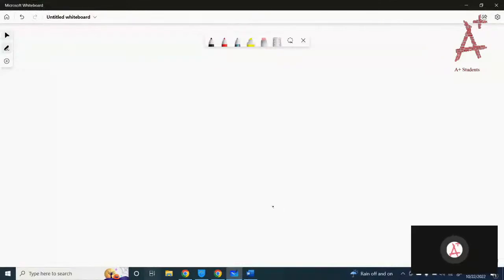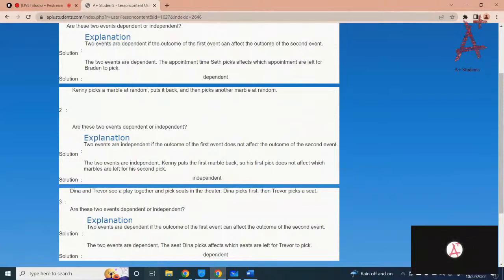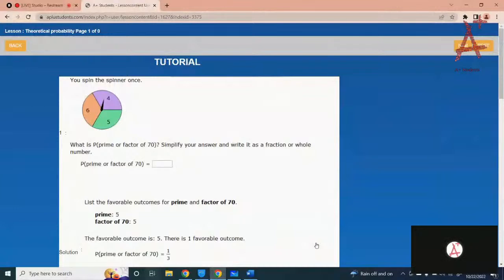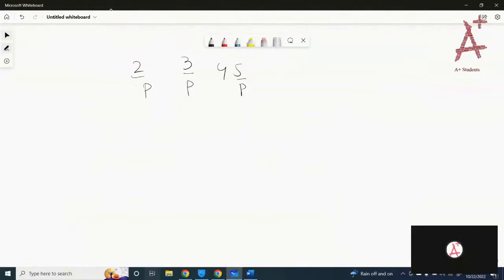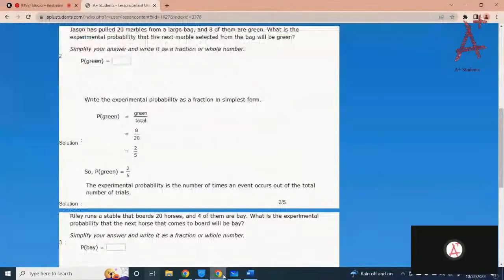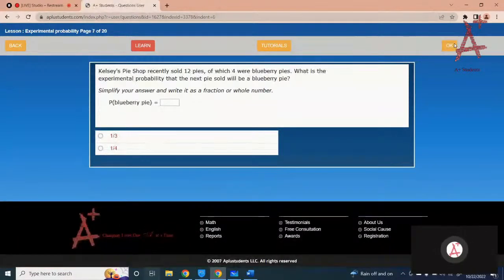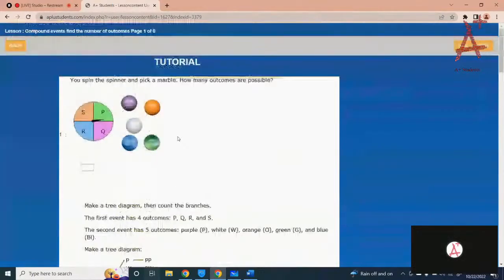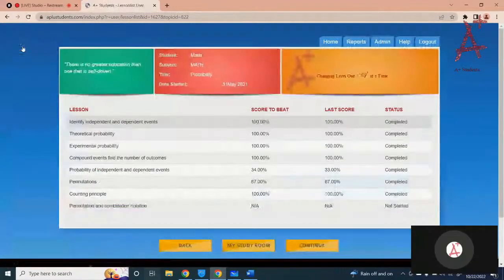Grade 9 – Identify independent and dependent events, Theoretical probability, Experimental probab…